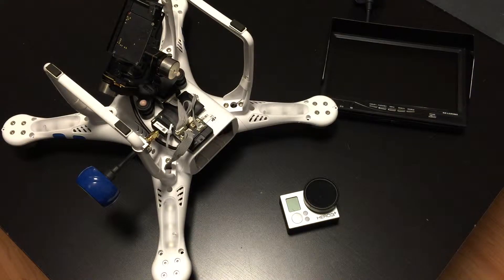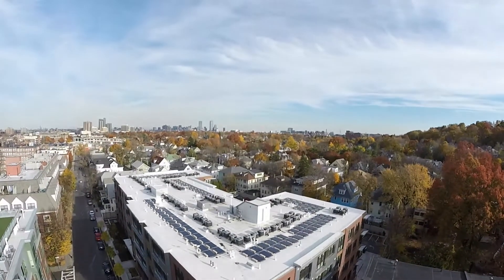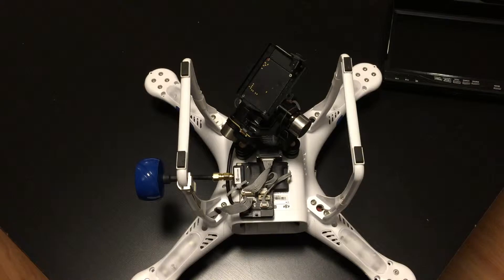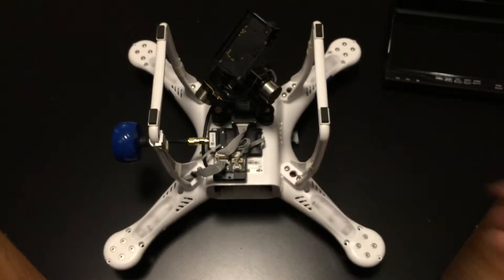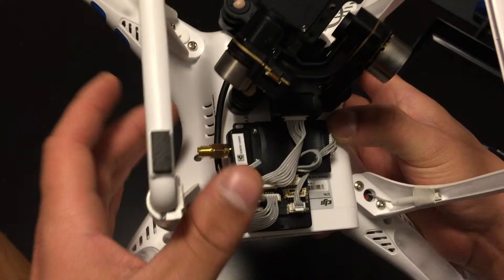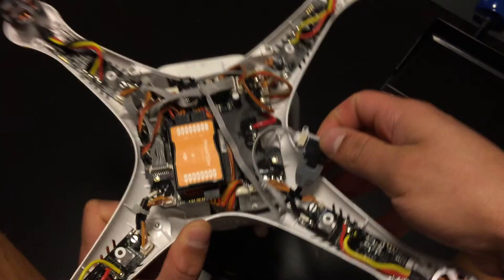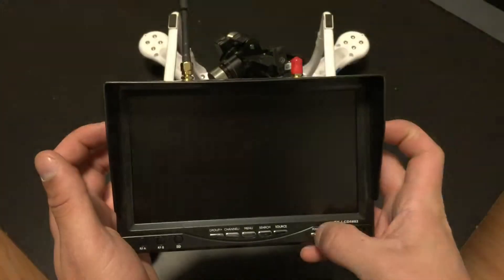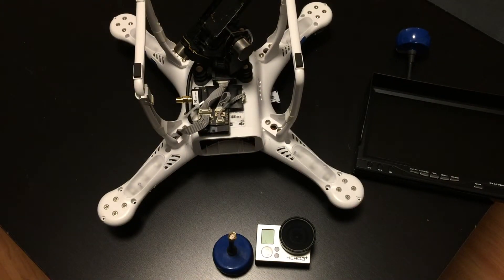Clean DJI Phantom 2 -Plug and Play- FPV Setup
Today, check out my no-solder FPV setup for the DJI Phantom 2.

My equipment setup:
- DJI Phantom 2
- Zenmuse H3-3D
- GoPro Hero 3+ Silver

FPV setup:
- DJI AVL58 Lite (VTX)
- DJI FPV Hub
- DJI iOSD Mini
- Boscam Monitor/Receiver (RX)